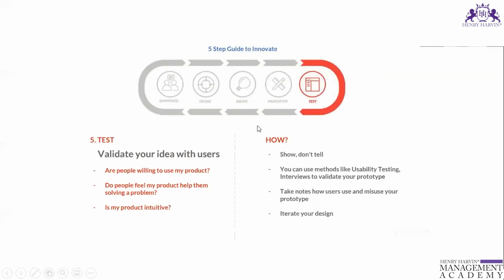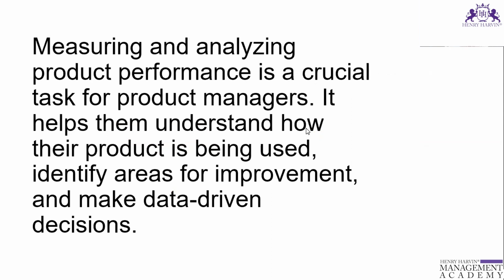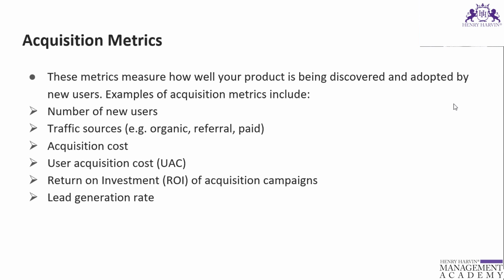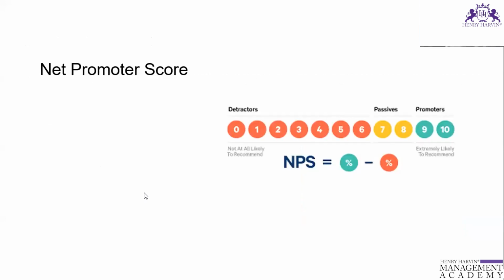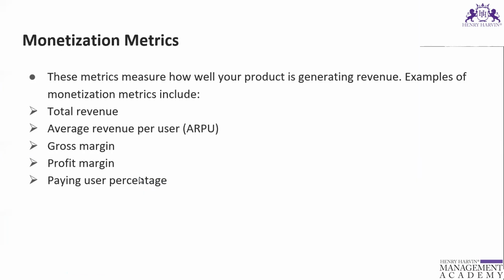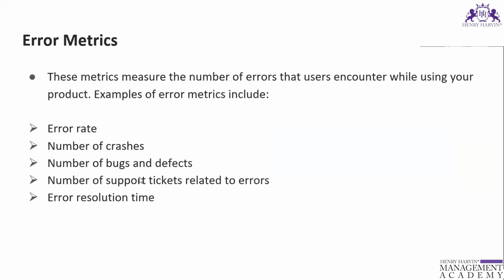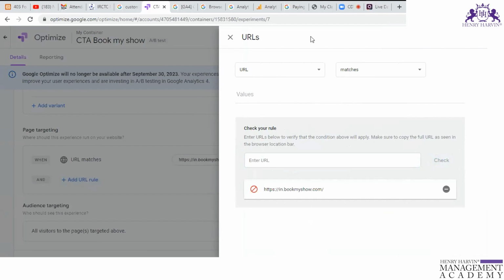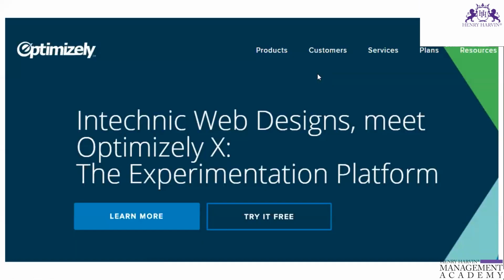Five Step Guide to Innovate | Design Thinking Training Course for Beginners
This video will let you know about the five-step guide for Innovation.
The most important term to understand fully is the concept of a hypothesis. A hypothesis is a testable statement that can be proved or disproved. It's an educated guess or a prediction about the relationship between 2 variables.